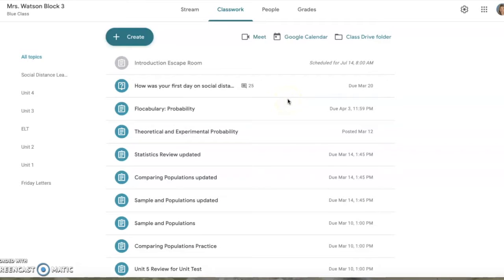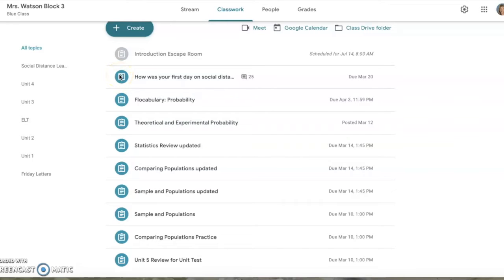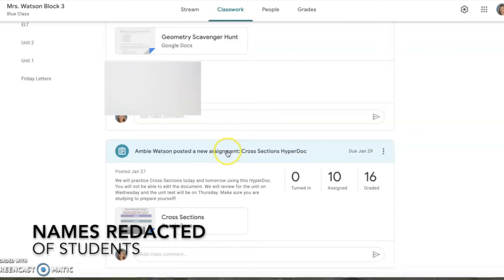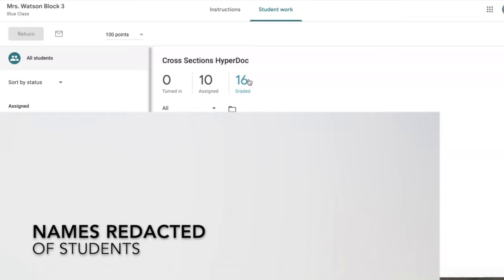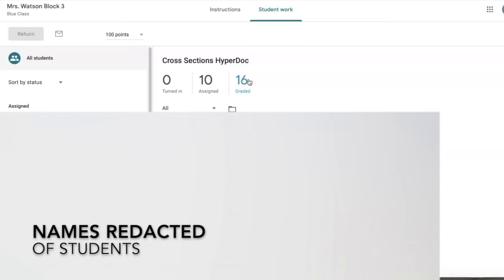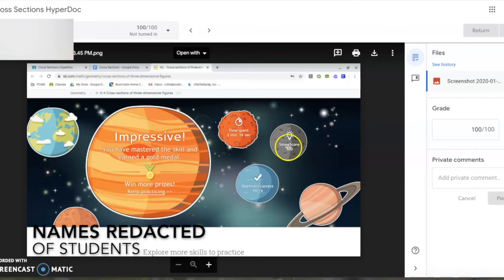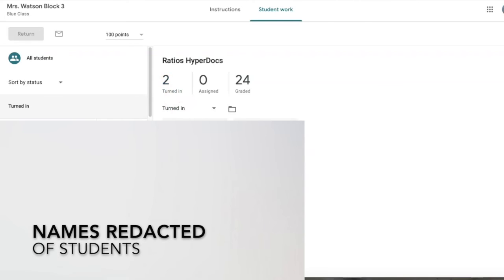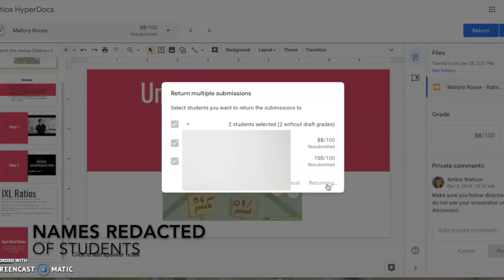How to Grade Assignments on Google Classroom